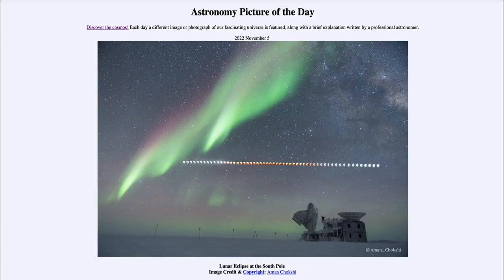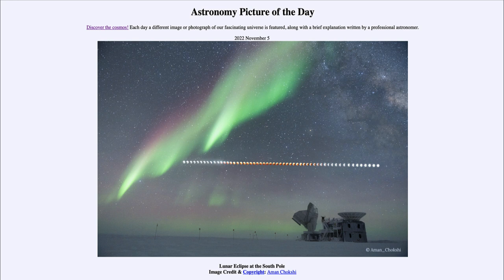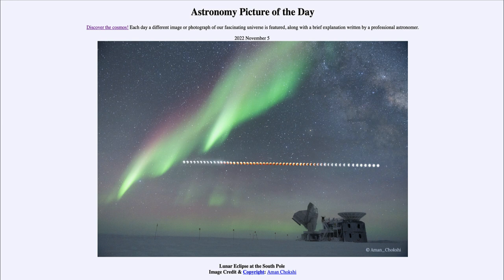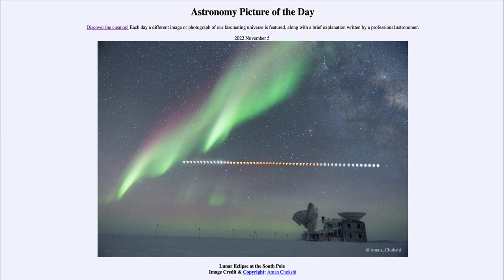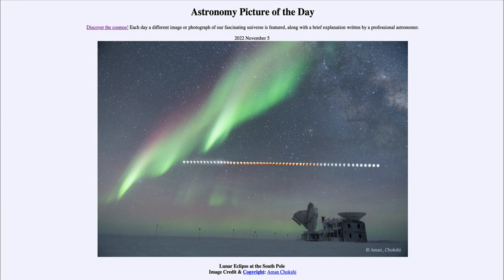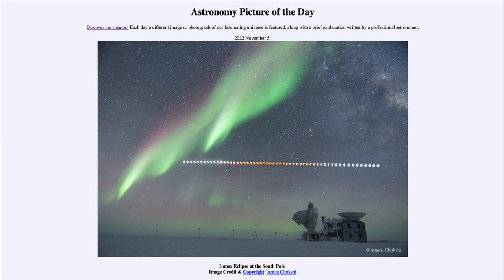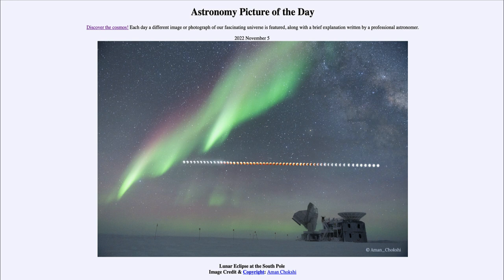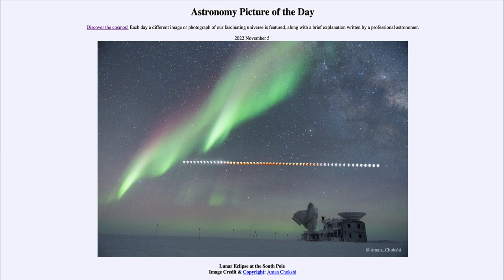2022 November 05 - Lunar Eclipse at the South Pole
In today's image, we see a lunar eclipse as observed at the South Pole telescopes from May of this year. In the deepest part of the eclipse, the Moon appears a blood red color as light is bent by Earth's atmosphere into the shadow. We also see the Aurora Australis as well a part of our Milky Way galaxy.